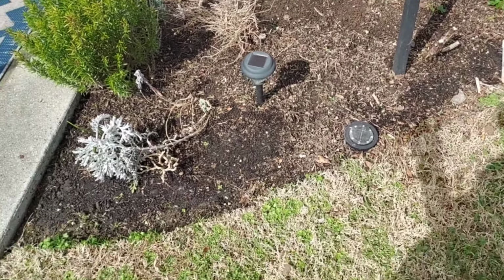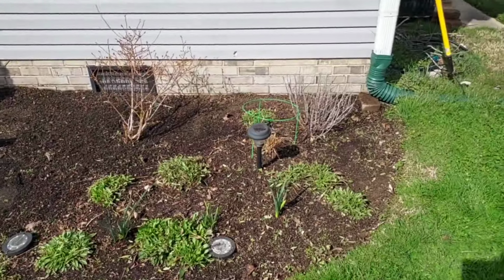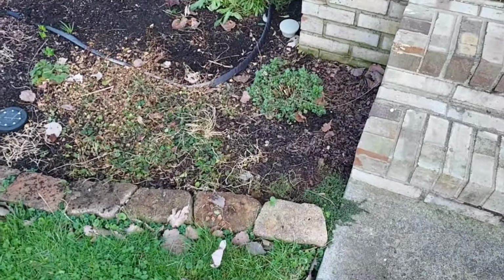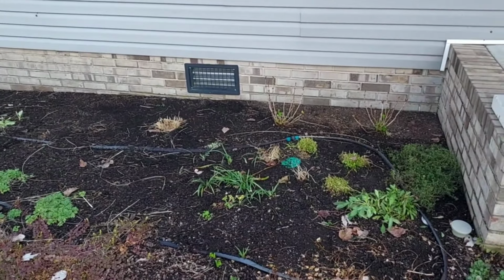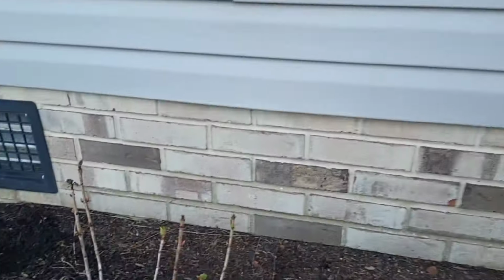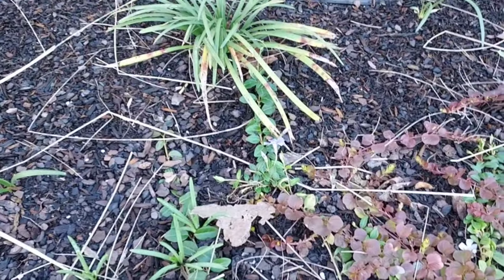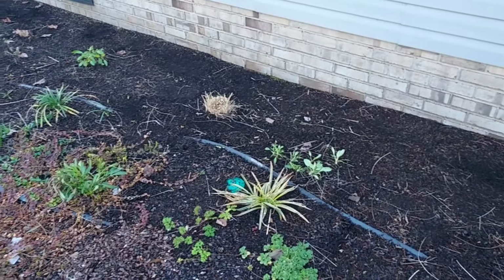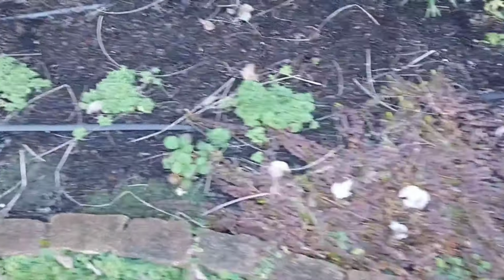Time for "spring cleaning"... 😉